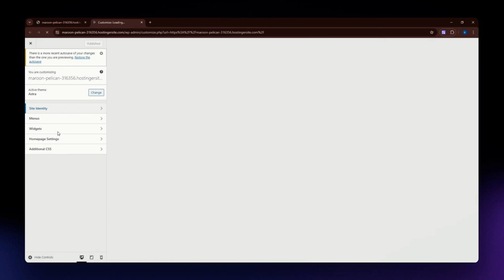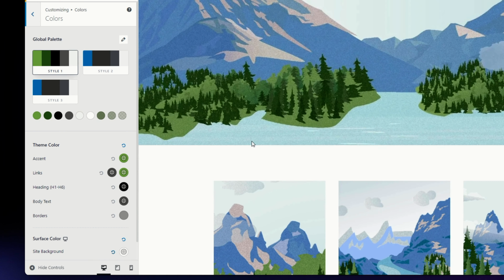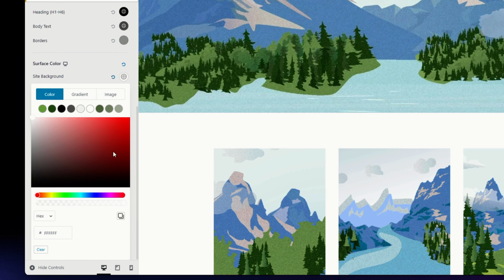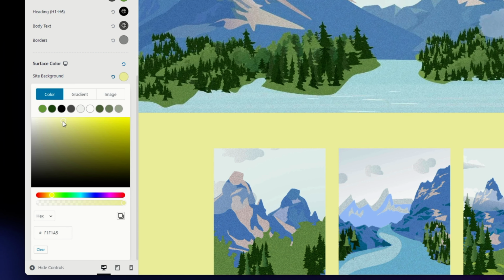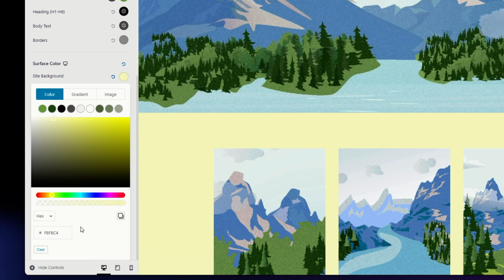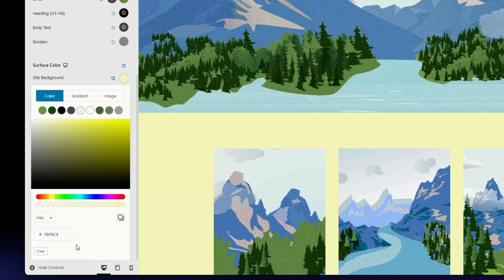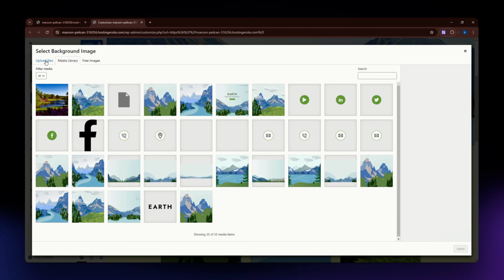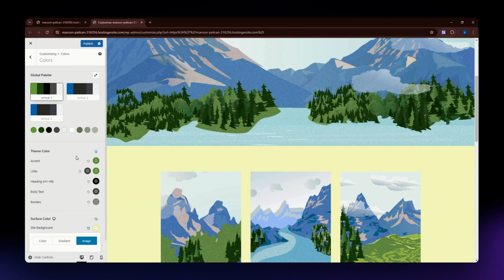How To Change Background Color in WordPress (2026 Updated Tutorial)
Learn how to change background color in WordPress with this updated tutorial for 2026. It's easy to follow and will help you customize your website in no time!